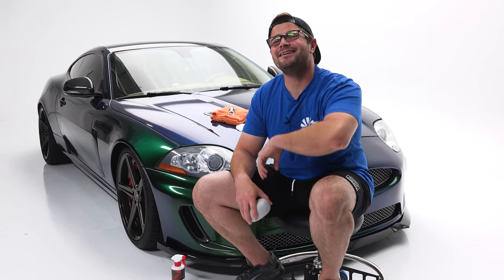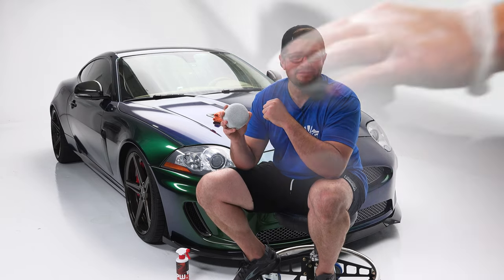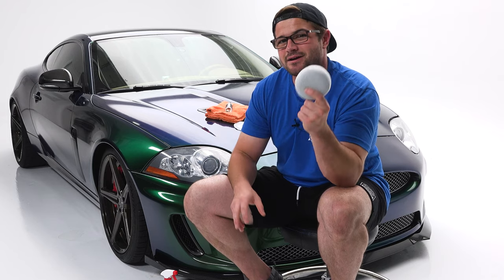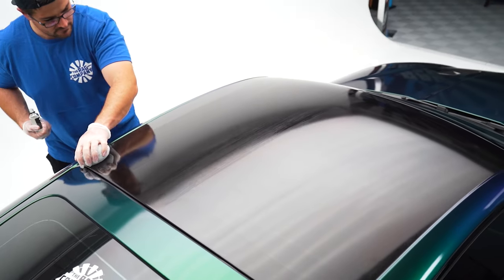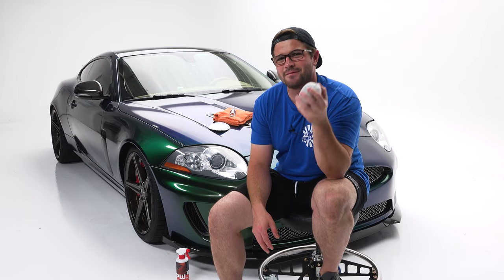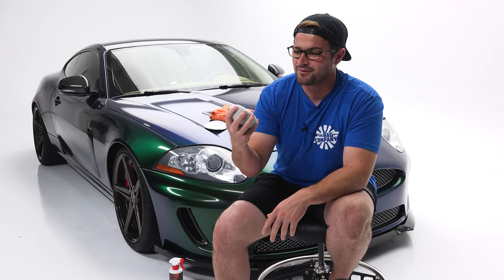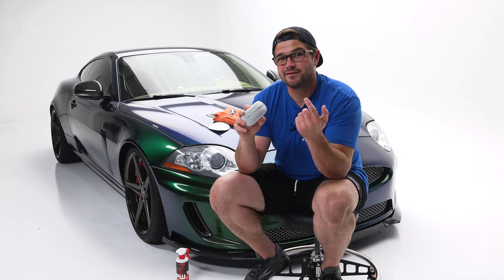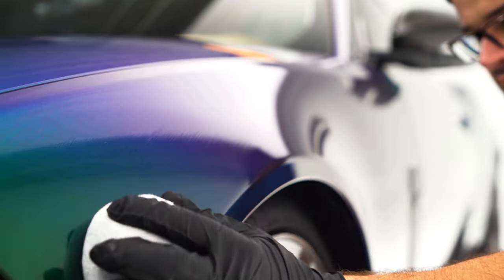Introducing the PEARL PUCK by The Rag Company & Autofiber | Premium Microfiber Applicator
The Pearl Puck premium microfiber applicator is a first-ever collaboration between these two major microfiber suppliers, pairing The Rag Company's exceptional Pearl microfiber material with Autofiber's ingenious integrated "barrier" to prevent liquids from passing through to the other side. In the world of ceramic coating applicators, the Pearl Puck is truly in a league of it's own!